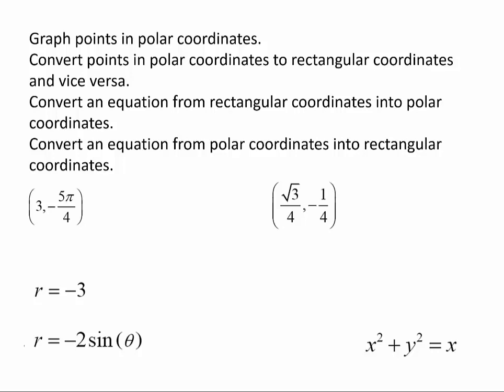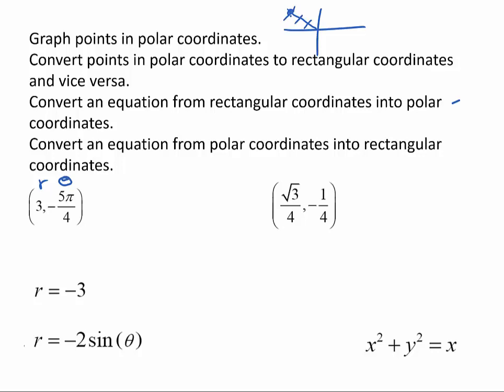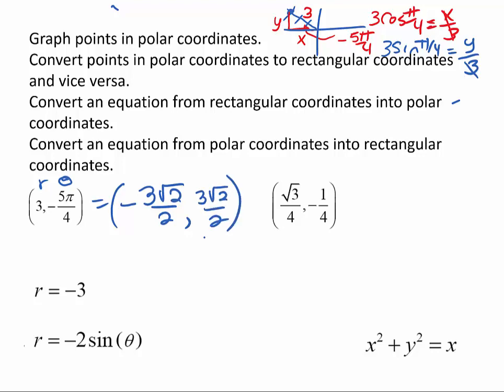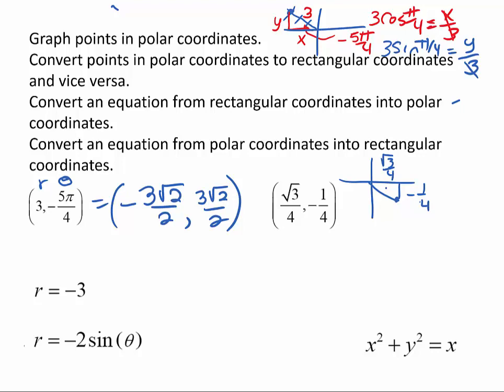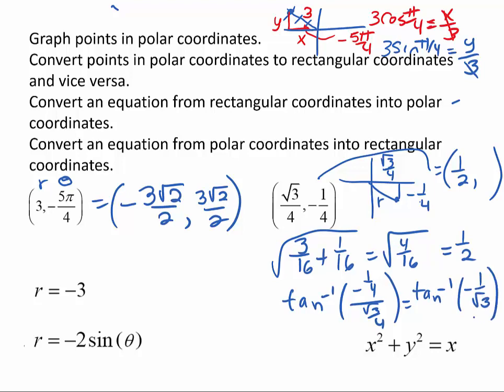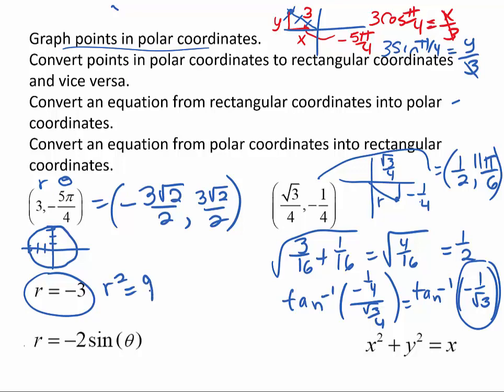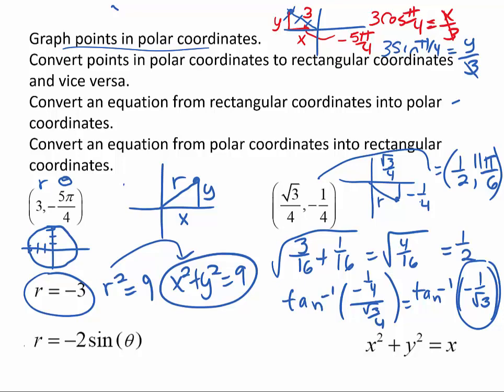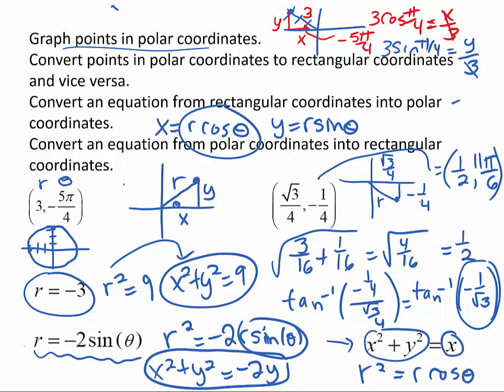Graph and Convert Polar